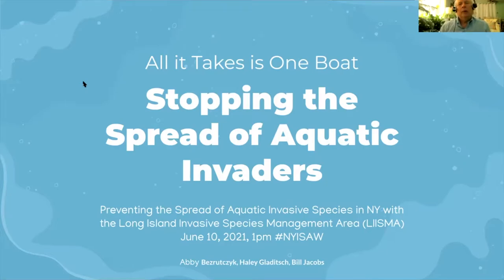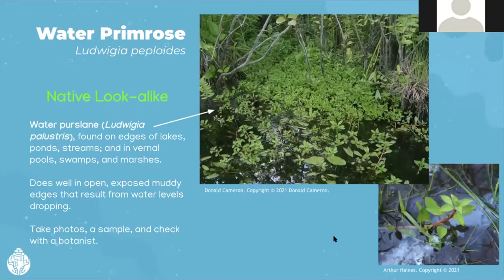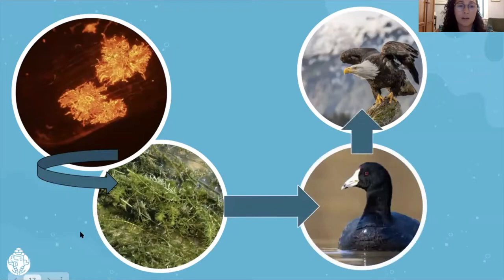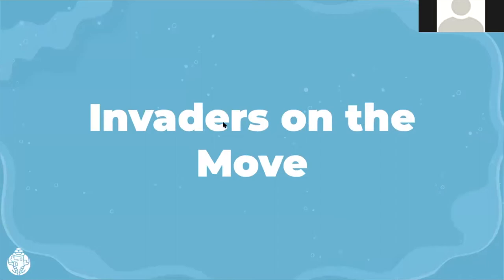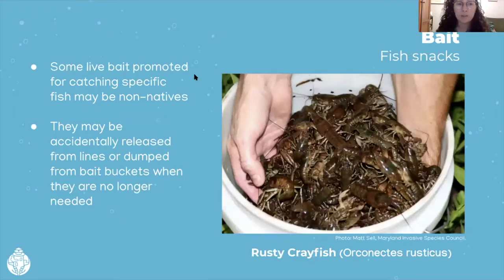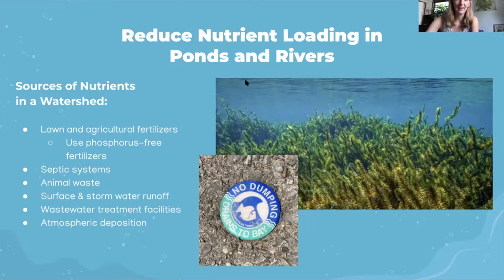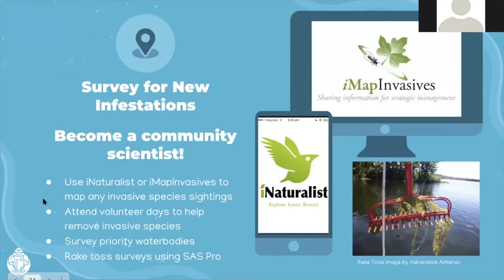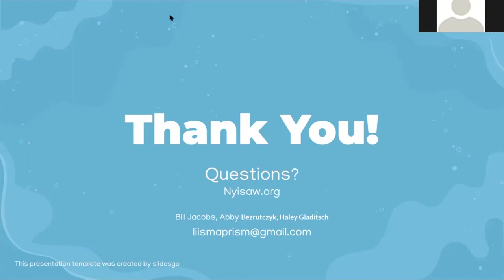All it Takes is One Boat: Stopping the Spread of Aquatic Invaders • NYISAW 2021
The best way to manage aquatic invaders? Prevent their spread in the first place.
This webinar for NYISAW dives into stories about some of our most interesting aquatic invasive species, and simple ways that you can help stop their spread. Guest speaker Ashley Morris (DEC) speaks about the Boat Steward program on Long Island and helps us understand why it's so important.